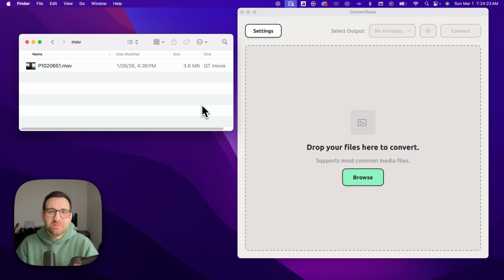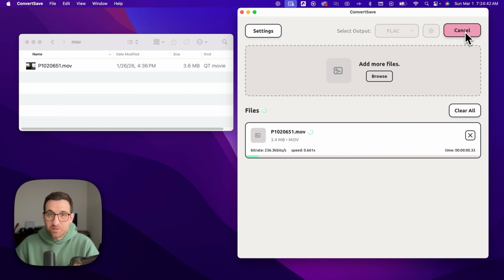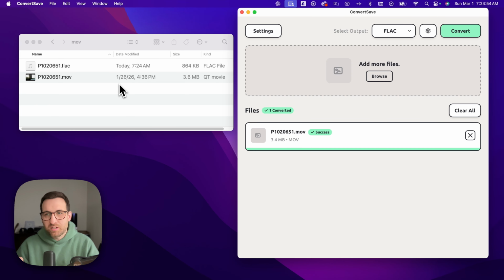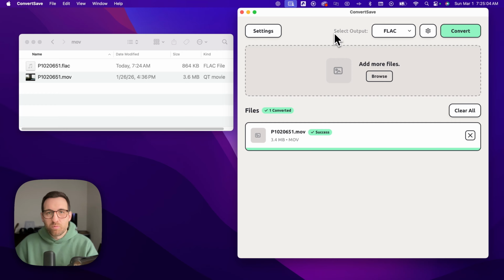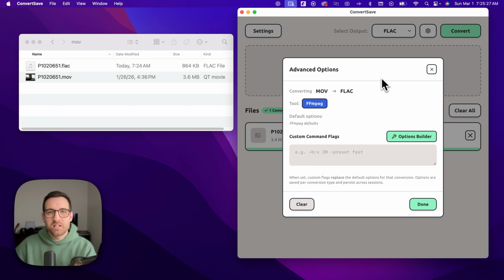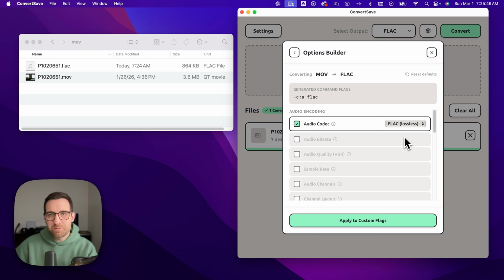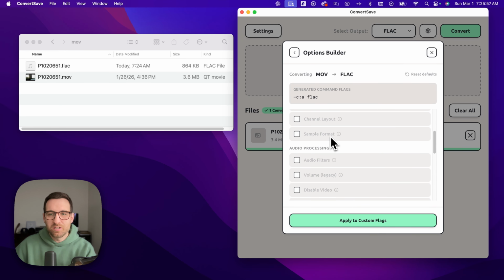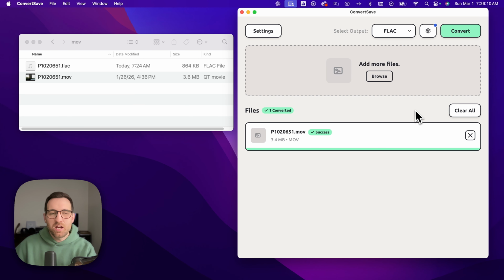How to Convert MOV to FLAC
In this tutorial, learn how to convert MOV to FLAC on Windows and Mac. This guide shows how to use ConvertSave to extract lossless FLAC audio from MOV videos locally so you can archive high-quality sound without using sketchy online converters.